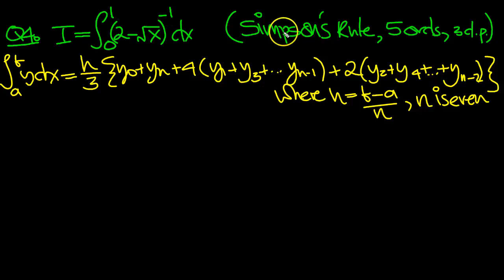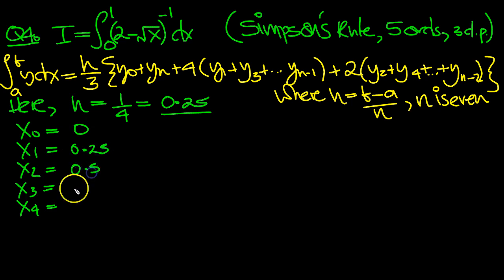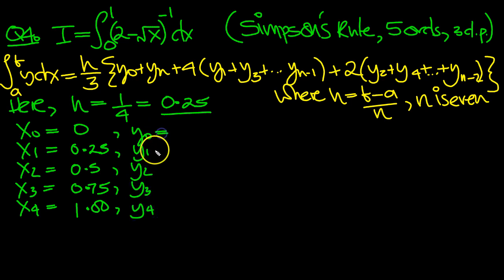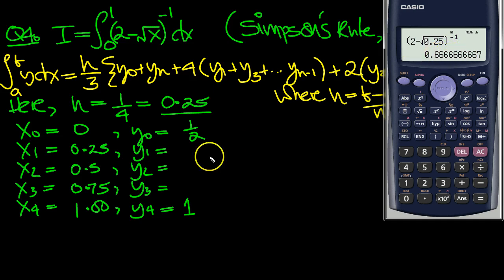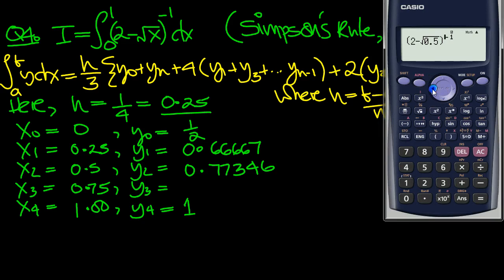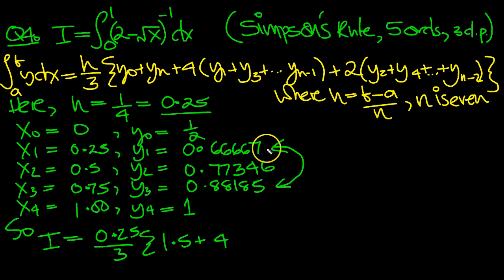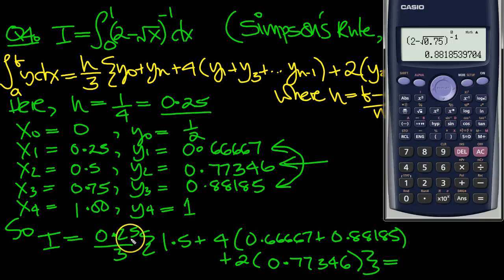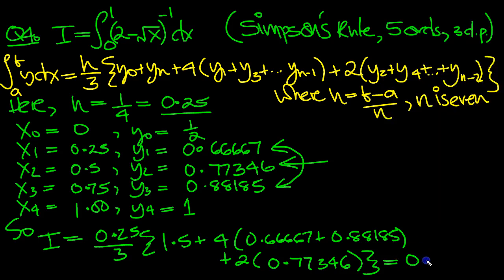Simpsons Rule Q4